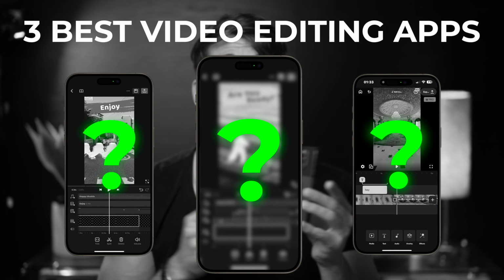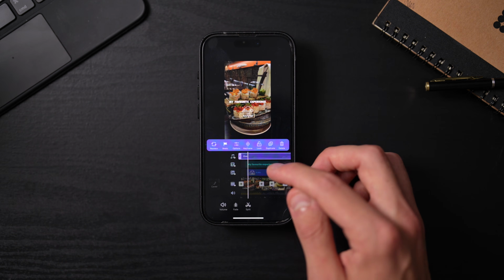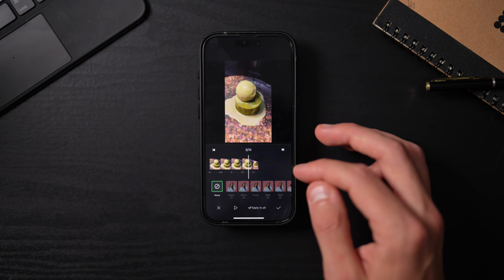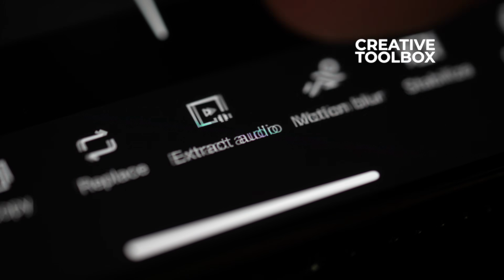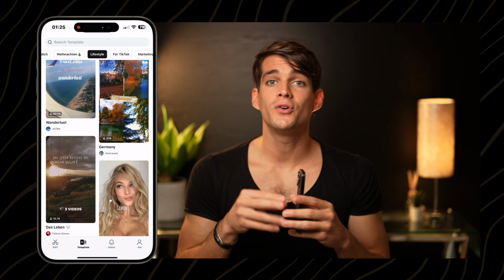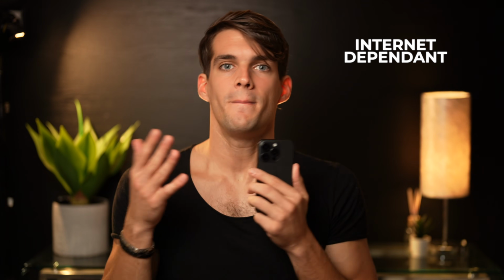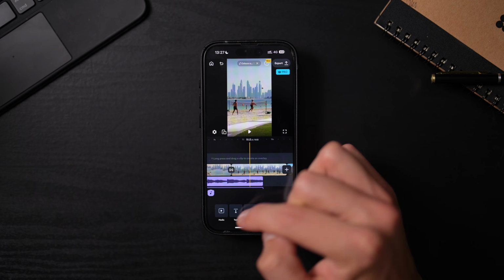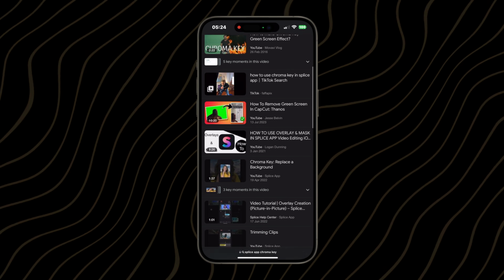3 BEST Video Editing Apps for Your iPhone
Get the FULL iPhone Video Academy course here: iphone.to/iphone-video-academy-ytvd14

In this video, we reveal the 3 BEST video editing apps every iPhone user should have in their toolkit: VN, CapCut and Splice.

We'll explore the incredible features and functionalities of these powerful apps that put the magic of video editing right at your fingertips.

You’ll discover:
🌟 The Advantages of Each App: We’ll take you through the strengths of VN, CapCut, and Splice, highlighting how each app excels in specific editing areas.

🚫 The Disadvantages of Each App: We'll also delve into the areas where these apps might have limitations or challenges. Understanding their drawbacks can help you make informed decisions.

🎯 Who Would Benefit from Each App: Discover which app is tailored for your unique editing needs.

Which app are you most excited to try, and which one suits your editing style? Let us know! 🤩

⌚TIMESTAMPS:
0:00 Intro
0:18 VN Video Editor
2:57 CapCut
6:33 Splice